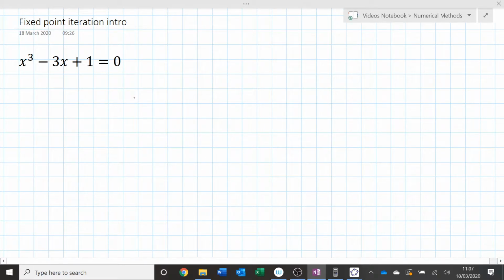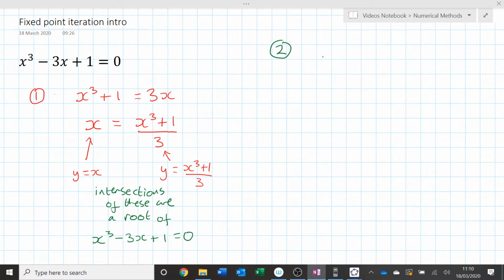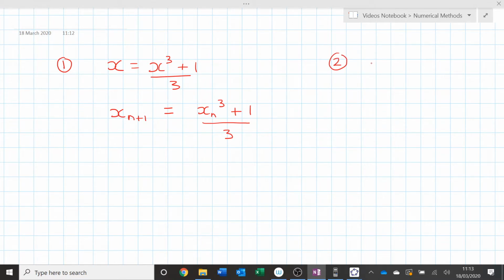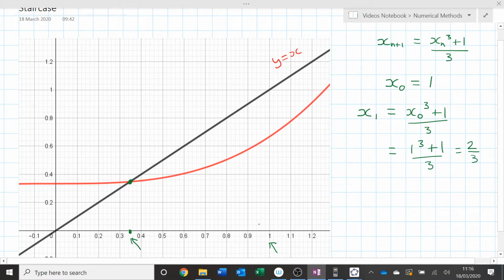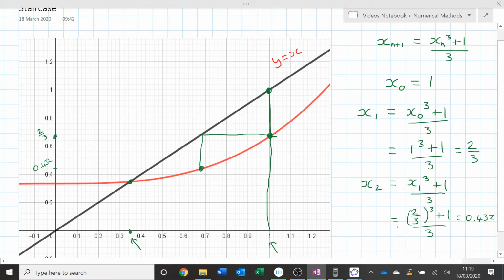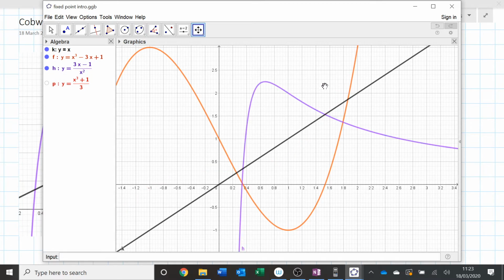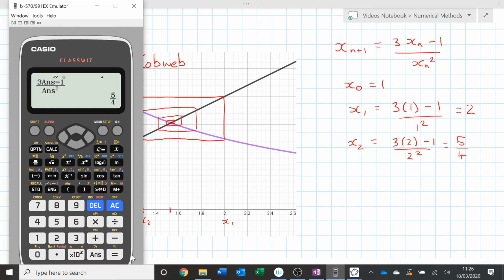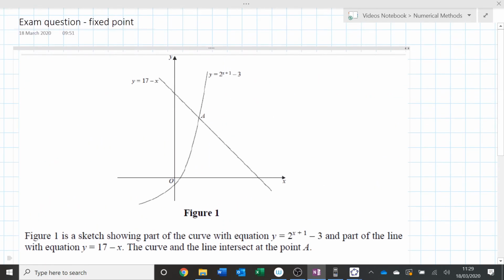Edexcel A level maths - Numerical Methods - Part 2 - iteration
Covers edexcel year 2 pure Ex 10B